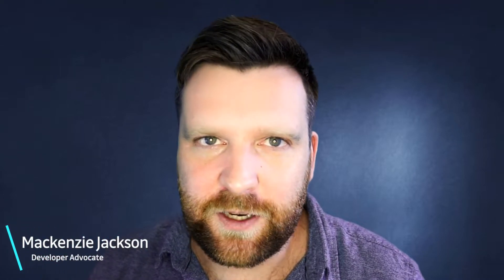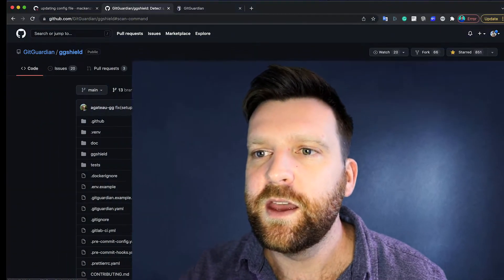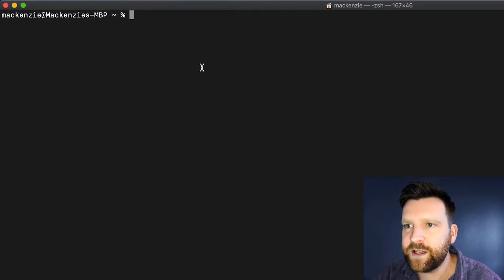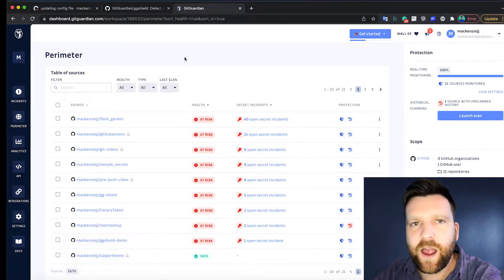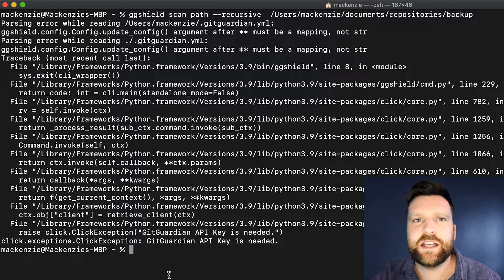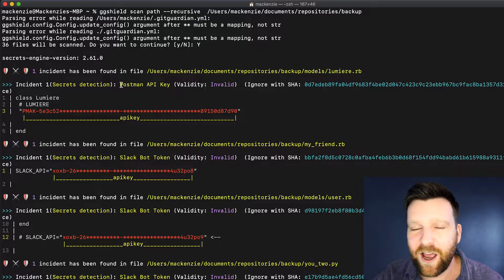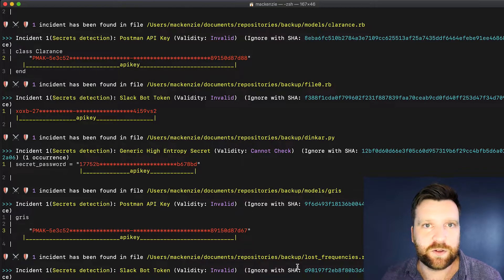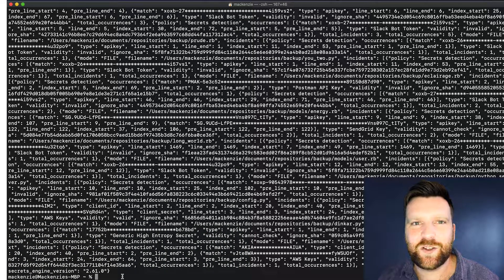Scan directories for secrets like API keys and credentials using GG-Shield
Secrets like API keys, Security certificates, and other credentials are highly sensitive but can end up sprawled through our systems. In this video, we look at how we can uncover these secrets in our file directories using the open-source scanner GG-Shield.

Intro: 0:00
What are secrets: 0:20
Scanning directories vs scanning git repositories: 1:00
Installing GG-Shield: 1:45
Getting GitGuardian API Key: 3:35
Scan directories for secrets: 9:30
Outputting results in JSON 7:00
Wrap-up: 8:25